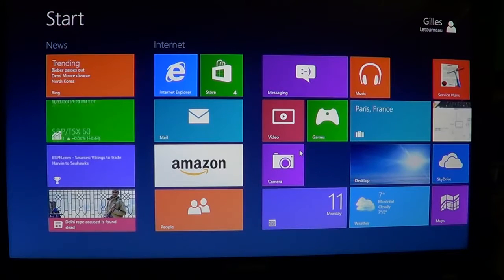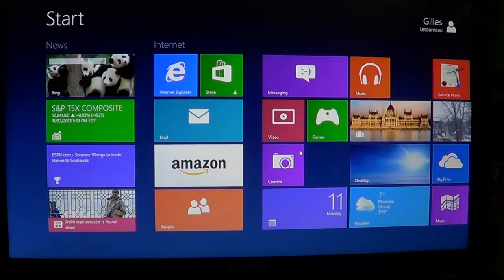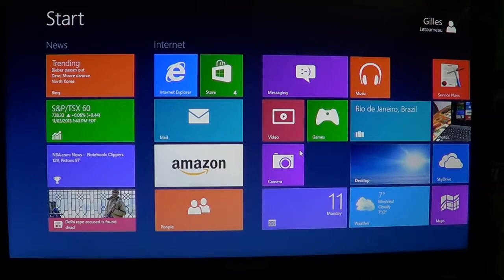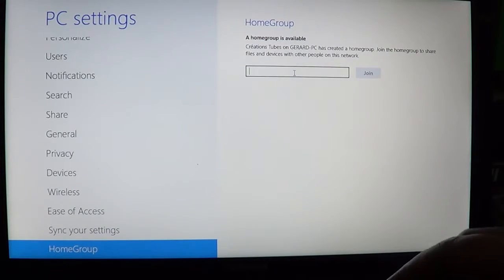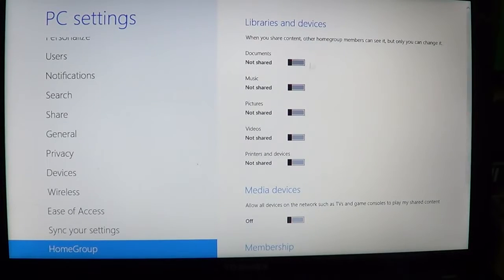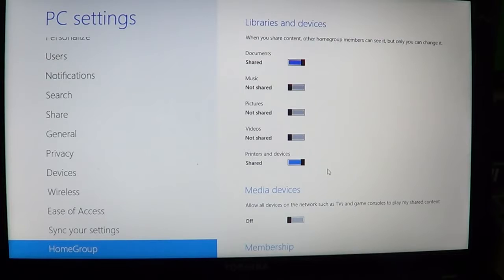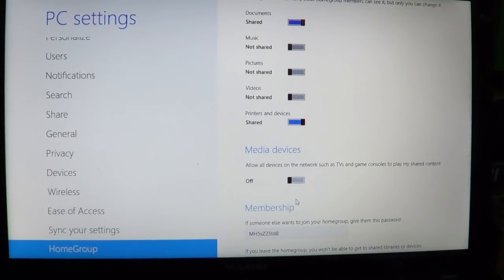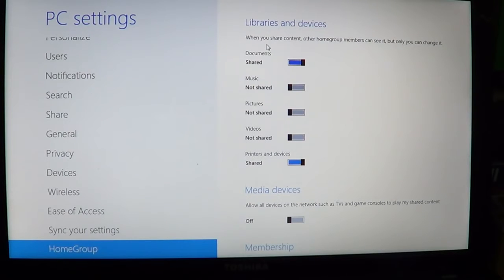Windows 8 - How to turn on Homegroup feature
Turning on and connecting with windows 8 homegroup